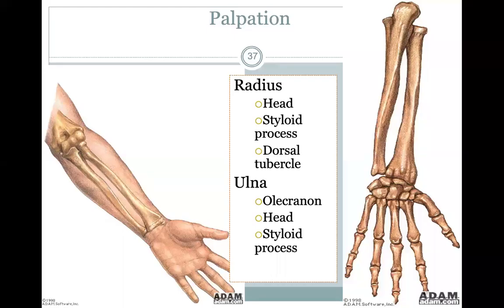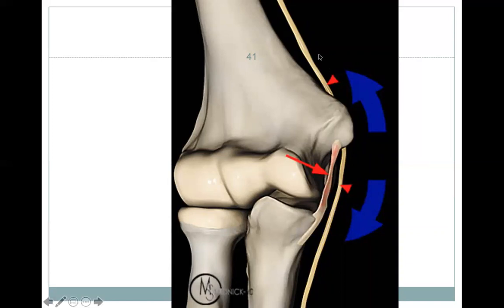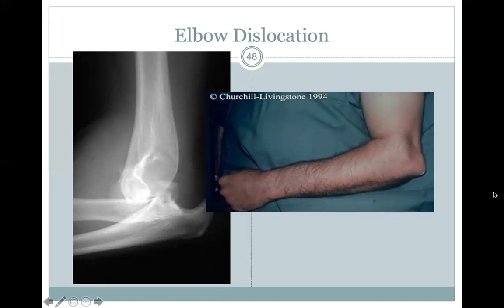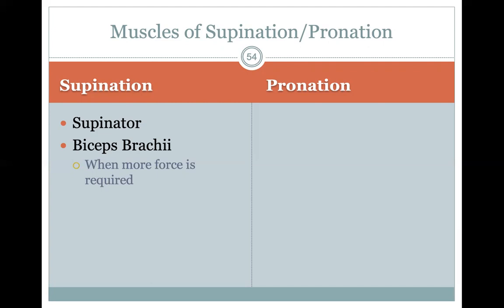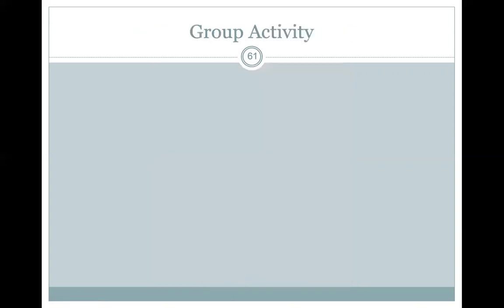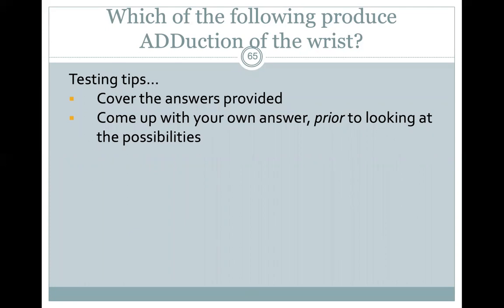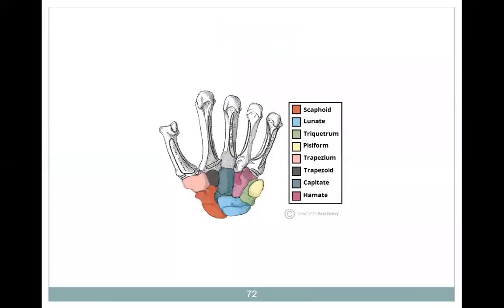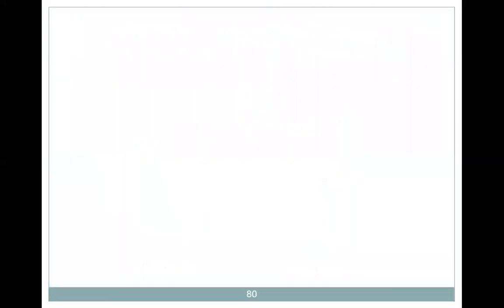Forearm Muscles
Learn more about the upper extremity when we delve deeper into the muscles of the forearm. This includes movements at the elbow, radioulnar joint, wrist, and digits.